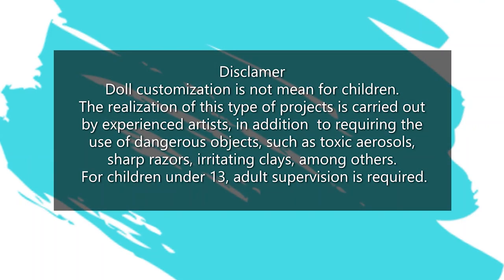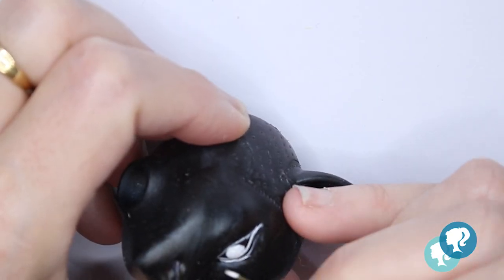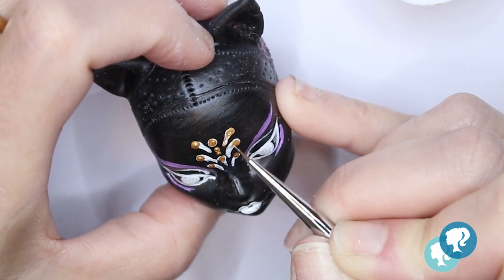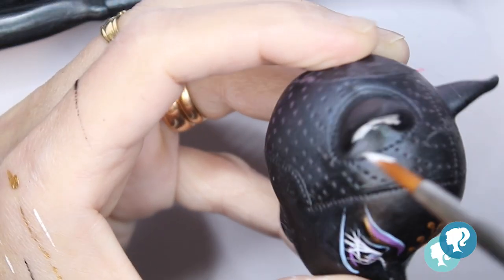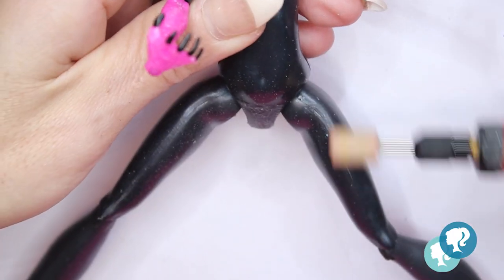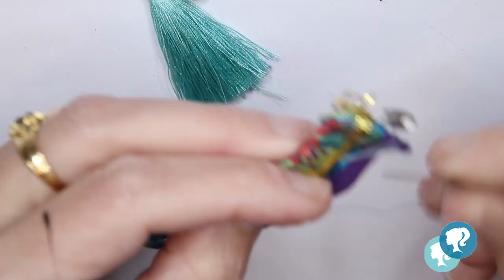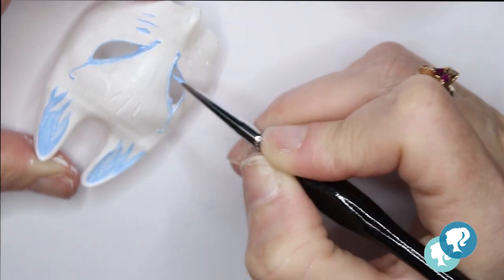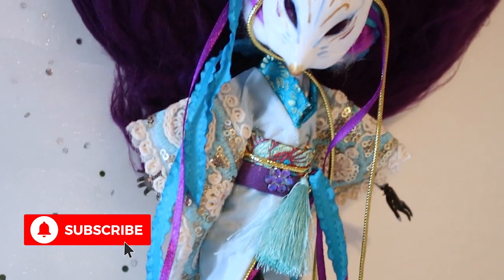Kitsune the Japanese folklore fox, doll customizing process step by step, monster high doll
Doll customizing tutorial process of a doll  inspired in the Japanese folklore fox Kitsune.
Join us in this Japanese themed

PURCHASE DOLLS HERE:

@linktr.ee/Claudolls

@linktr.ee/Claudolls

Pencil Sharpener
Matte Varnish
hot glue
decoration
thermo plastic

Hugs!
Claudia Boes